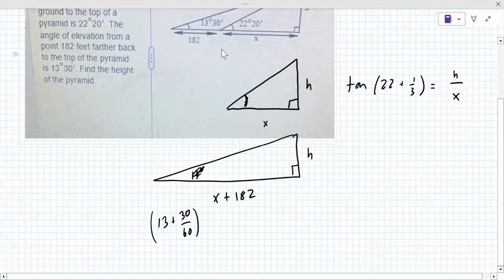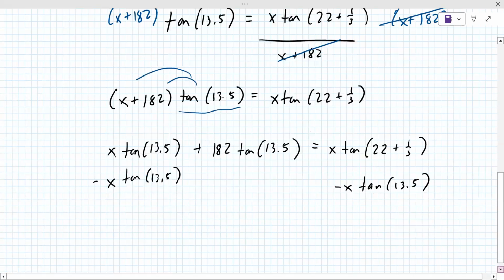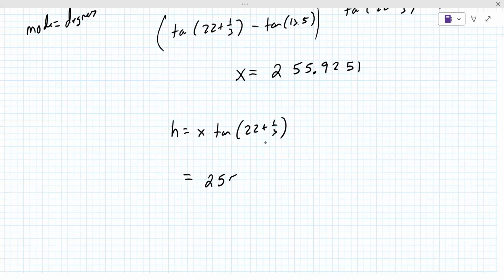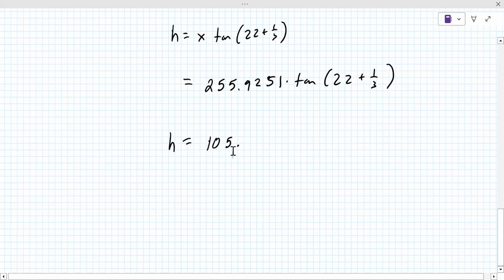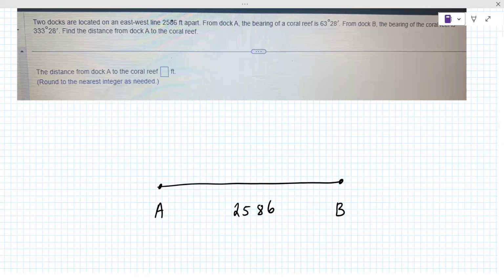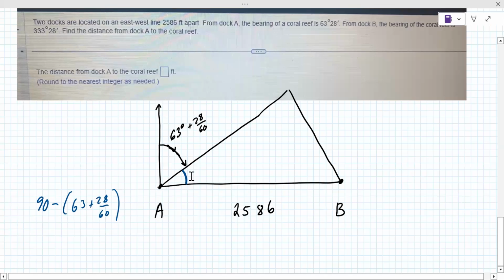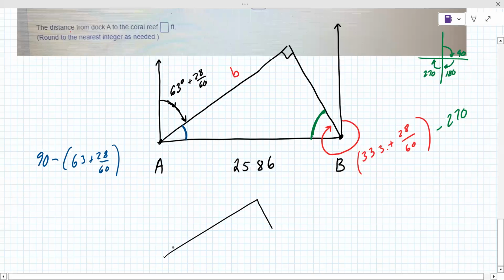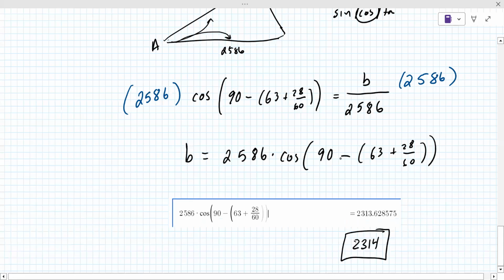College Trigonometry Lesson [2023-04-20 at 6:30pm MST Kenny P]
This lesson covered topics in Trigonometry including solving application right triangles for sides.